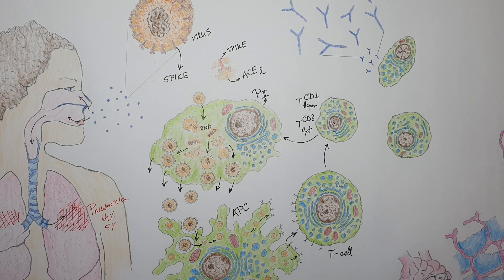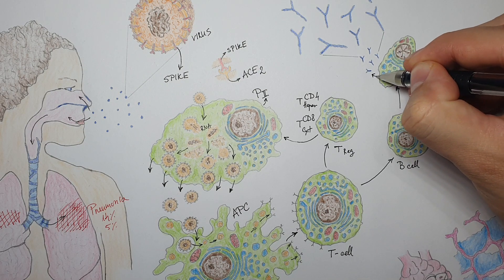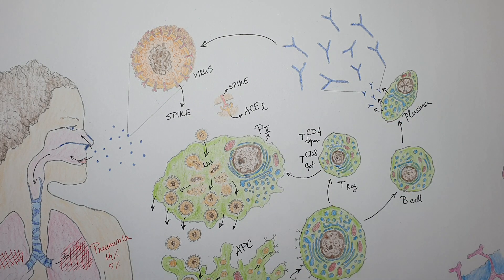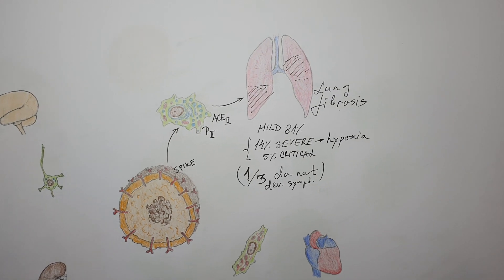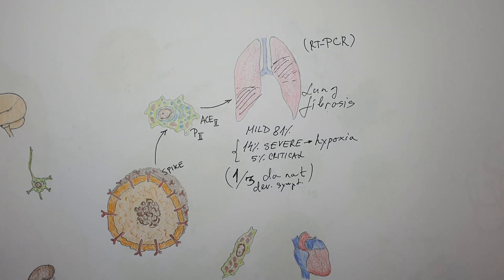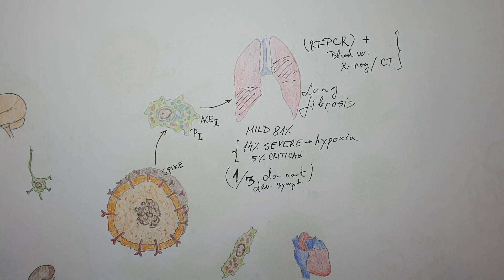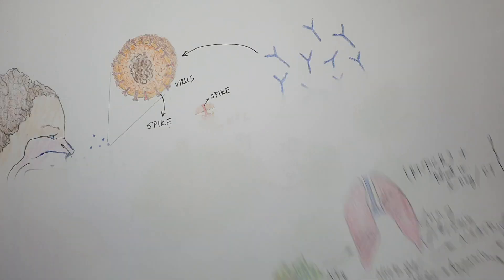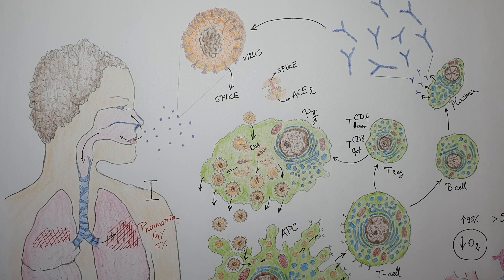COVID 19 basics explained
00:00 - 12:40 infection and immune response
12:40 - 15:40 alveolar involvement
15:40 - 22:20 diagnosis and therapy
22:20 - 24:40 involvement of other organs
24:40 - 25:36 conclusion